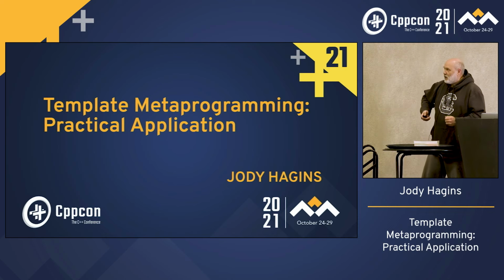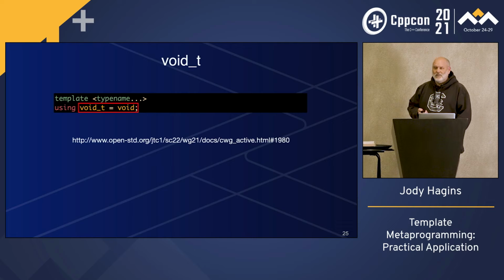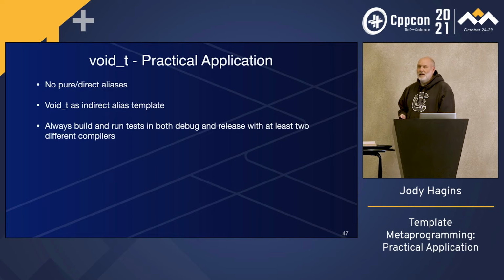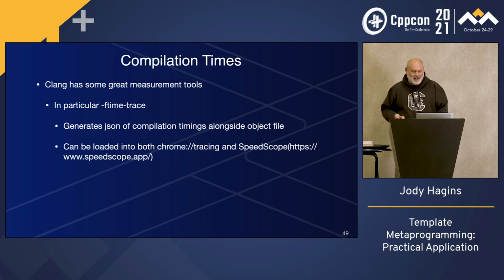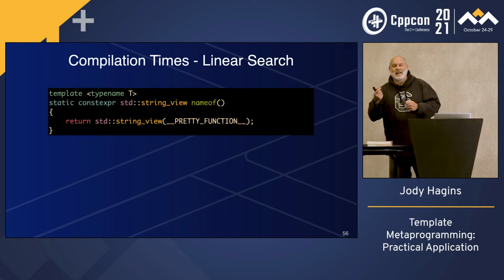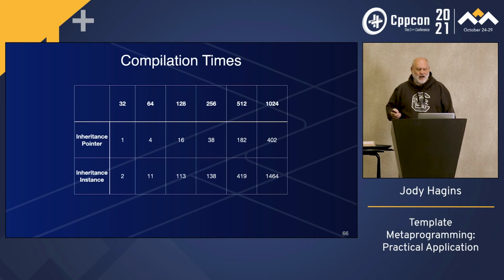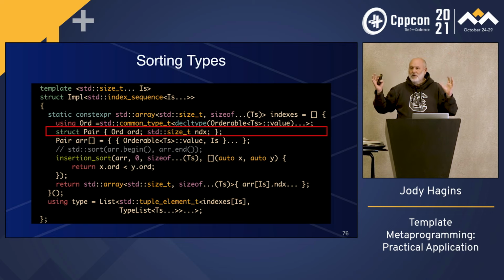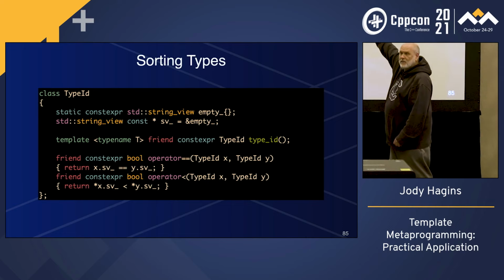Template Metaprogramming: Practical Application - Jody Hagins - CppCon 2021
This presentation is a tutorial covering multiple metaprogramming topics. It builds upon last year's "Template Metaprogramming: Type Traits." That talk walked you through template metaprogramming fundamentals by implementing some basic type traits. This tutorial demonstrates how to build upon these basic building blocks to solve real world problems.

For example, we will explore how to manage types as plain lists and associative collections. However, we will not just demonstrate how to sort a collection of types, but also some practical use cases where such techniques provide significant advantages, both in representation and runtime performance.

We will look some explicit real world examples where we trade an upfront compile time cost for faster runtime performance. We will also explore ways to measure the compile time costs so that we can make educated decisions about how to improve the compile time performance, and determine if that cost is worth the runtime gain.

Thus, the tutorial will walk through a number of metaprogramming techniques and tricks, but with the goal of applying them to solve several explicit real world problems, all the while being very aware of the compile time costs.

Jody Hagins

Jody Hagins first compiled "C++" code in 1984, and wrote a specialized LisP editor using Zortech C++ for senior project in 1988. However, he didn't truly start programming in C++ until 1992, when he read The Greatest C++ Book Ever Written, "Advanced C++ Programming Styles and Idioms" by Jim Coplien. That book, combined with cfront, which generated C code from C++ source, gave him the joyful task of writing SVr4 Streams drivers in C++. Ever since, he has been hooked on writing C++ code for kernel modules, large telephony applications, and, since the late 1990s, applications in what is now known as the high frequency trading industry.